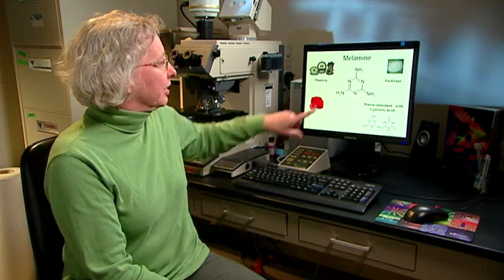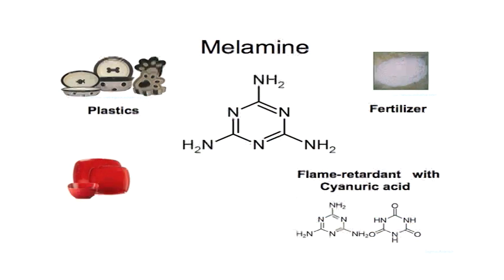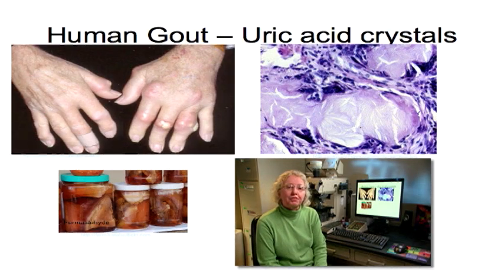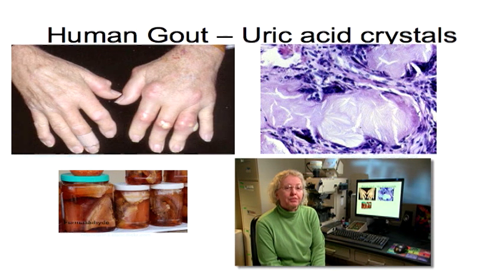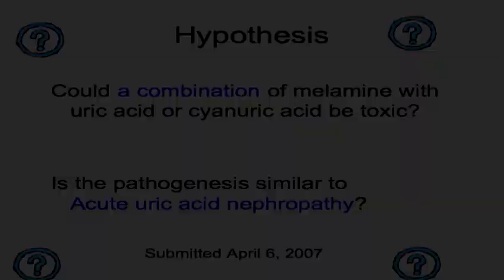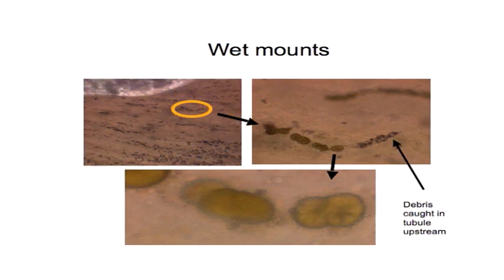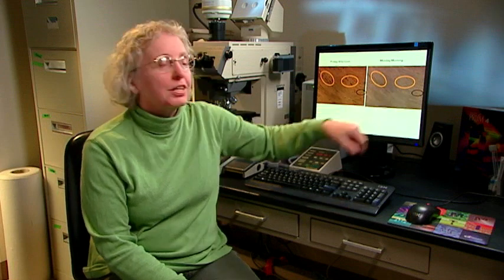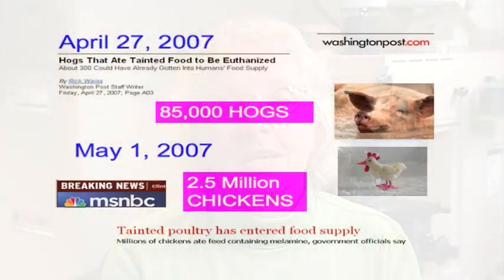The Melamine Story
In 2007, pet food that was contaminated with melamine and related compounds made many pets sick. At first, no one knew what caused the problem. An intense and sophisticated search for the cause was begun. In many ways, the work done by scientists in government and the pet food industry was groundbreaking. In this video, Dr. Renate Reimschuessel of the Food and Drug Administration explains what it took to uncover and confirm the presence of the adulterants in pet food. [vpanimalveterinary]